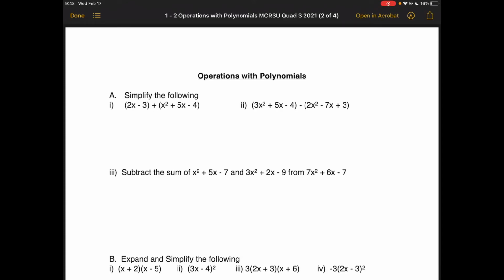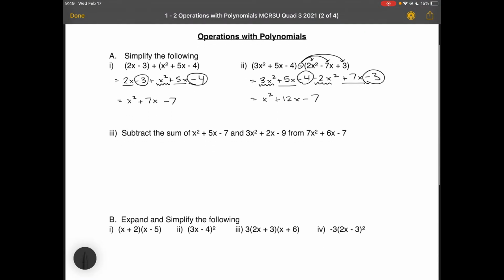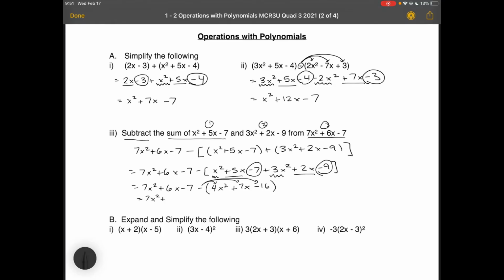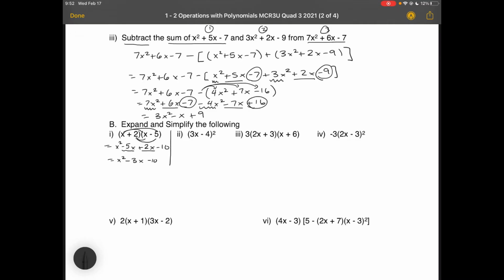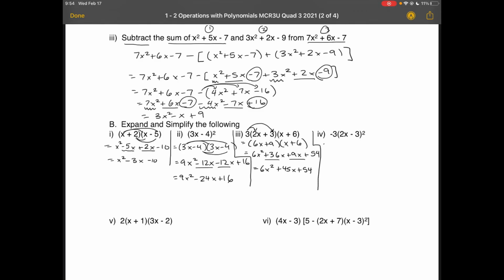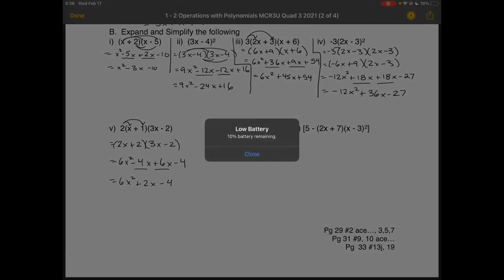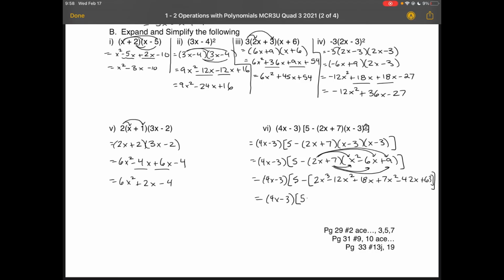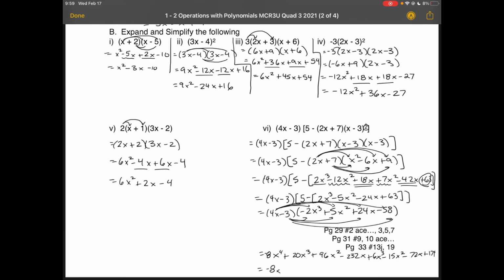1-2 Operations with Polynomials MCR3U